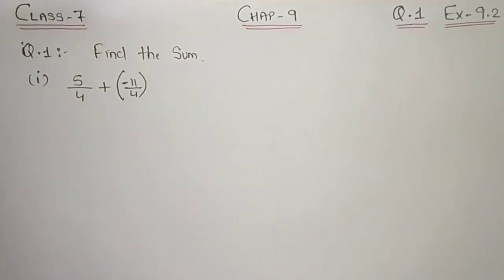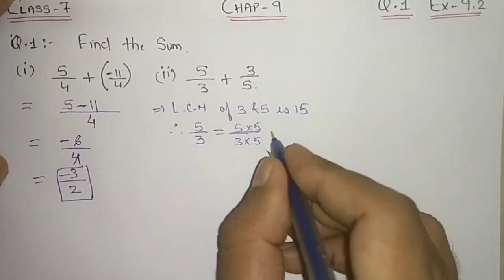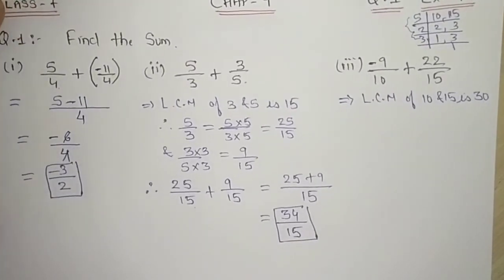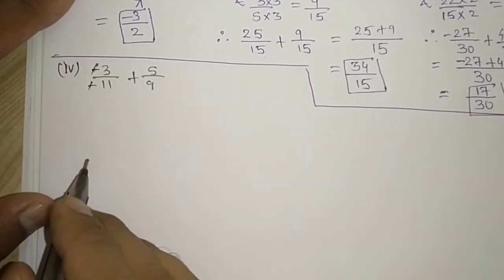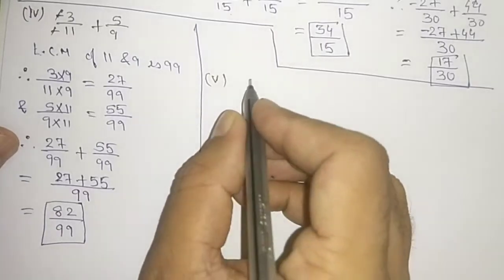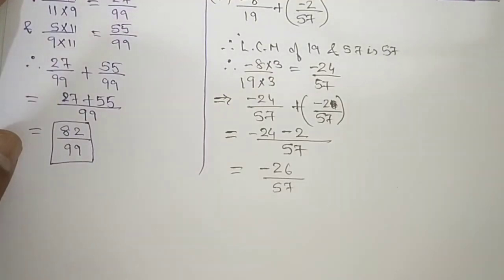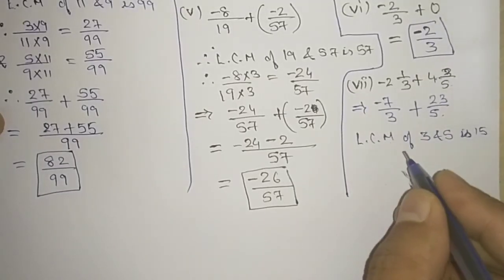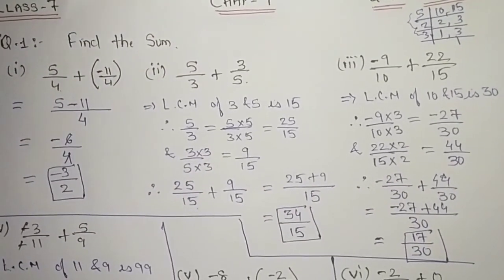Q.1 Ex-9.2 Chap-9 - Rational Numbers Ncert Class-7